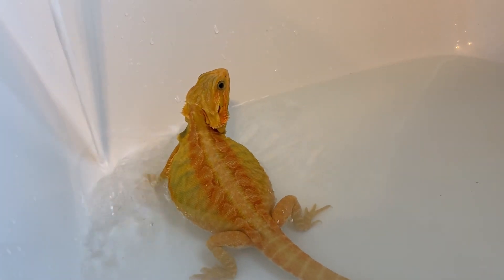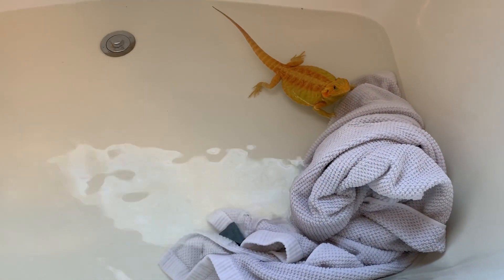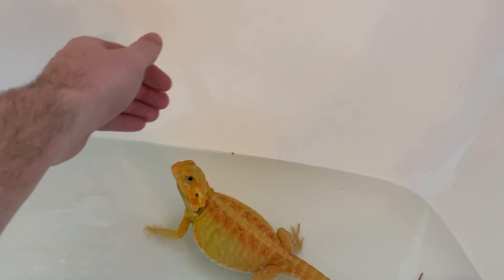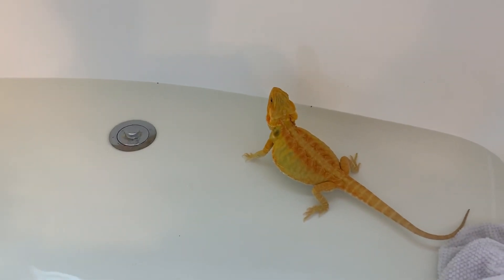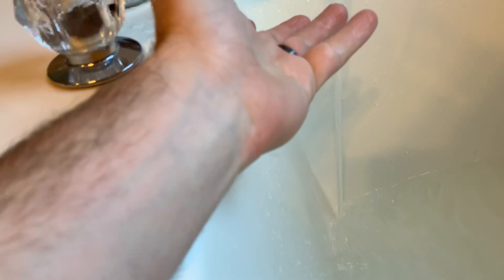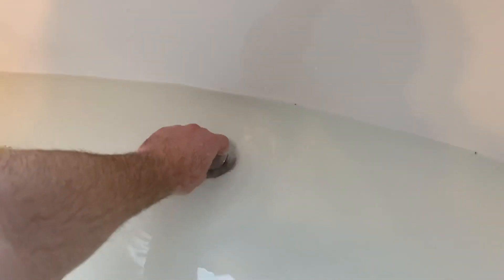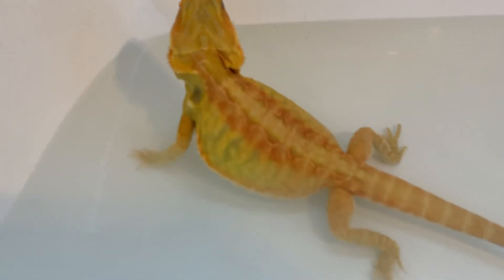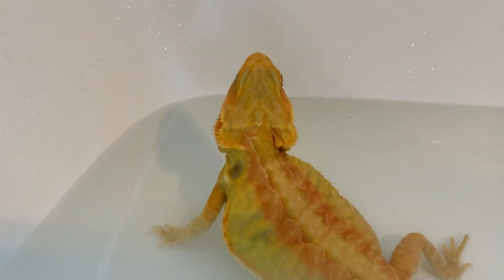How To Get Your Bearded Dragon To Drink Water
Just a quick follow up on Pascal :)

In addition, how to get your dragon to drink water tutorial.